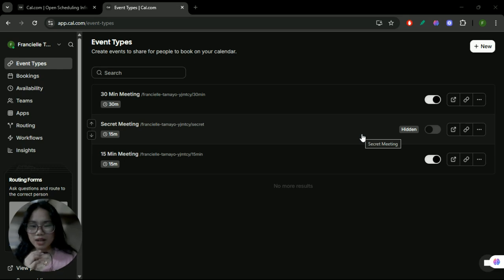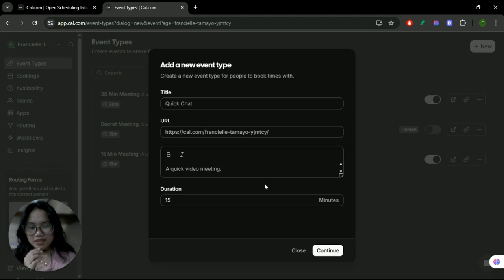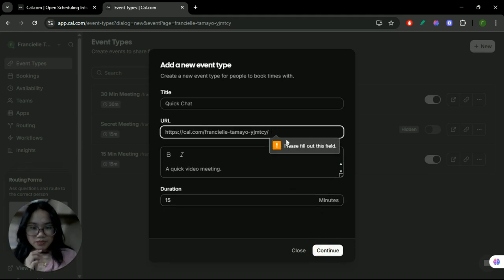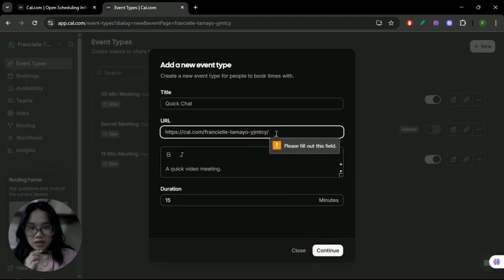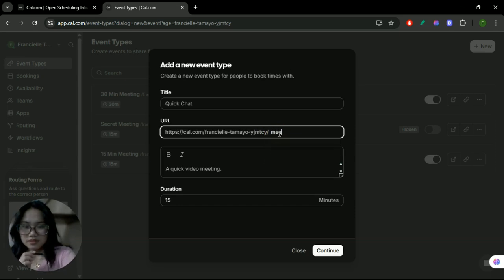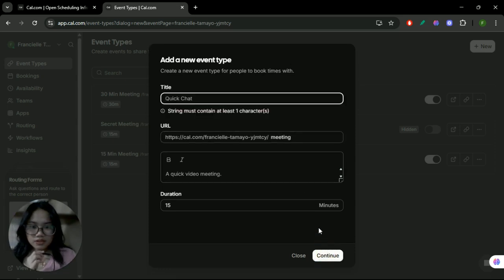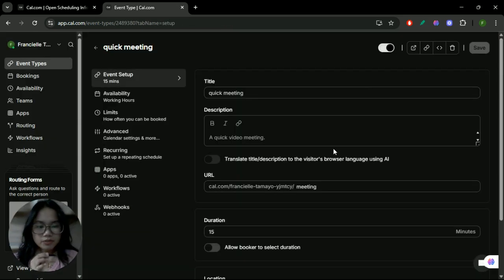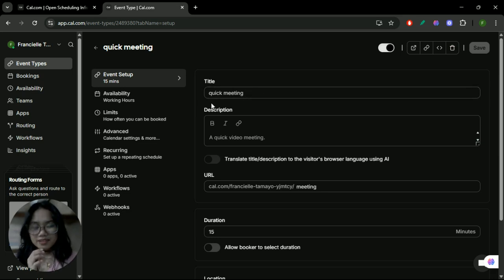Cal.Com: How To Use Cal.Com (Full Tutorial) 2025!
Revolutionize your scheduling with our comprehensive 'Cal.Com: How To Use Cal.Com (Full Tutorial) 2025!' This essential guide is your complete roadmap to mastering Cal.Com, the open-source scheduling infrastructure that offers unparalleled flexibility and control. We'll walk you through every aspect, from initial account setup and integrating your calendars (Google Calendar, Outlook, etc.) to creating diverse event types (one-on-one, group, round robin), customizing booking pages, and embedding them on your website. Discover how to leverage advanced features like webhooks, API integrations, and team scheduling for seamless collaboration. This tutorial incorporates the latest Cal.Com updates and best practices for 2025, ensuring you can efficiently manage your appointments, reduce no-shows, and provide a frictionless booking experience for your clients, prospects, or team members. Perfect for freelancers, sales professionals, educators, and anyone seeking a powerful, customizable scheduling solution.